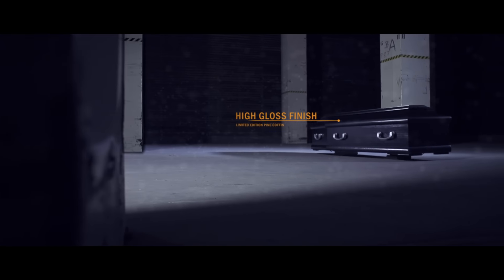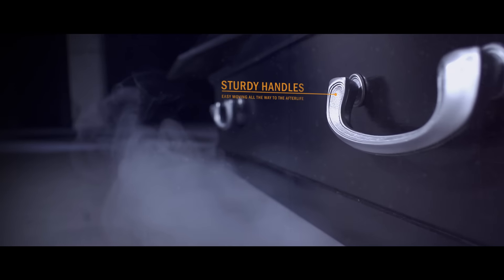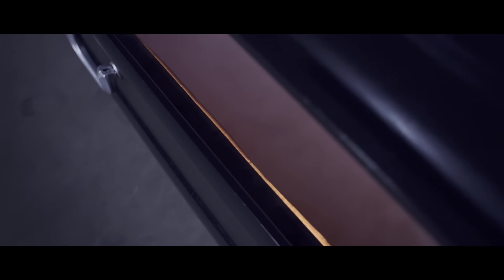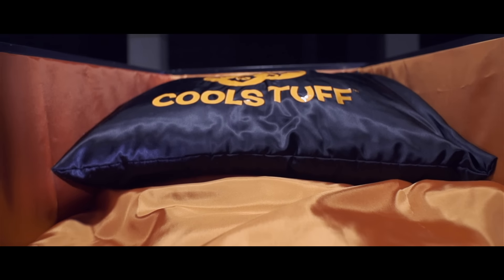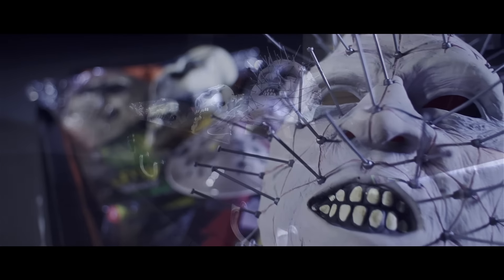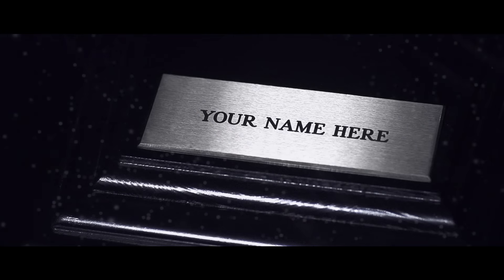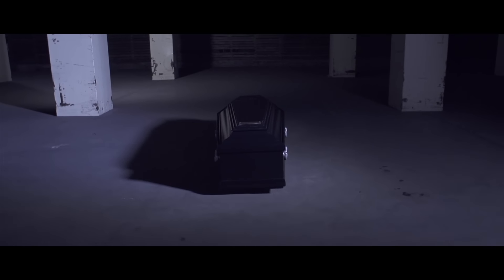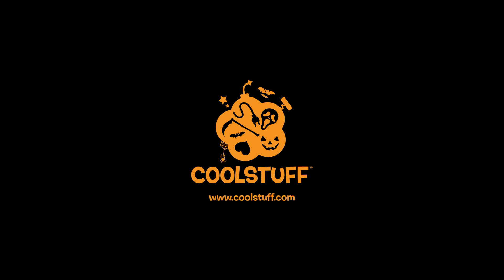The CoolStuff Coffin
Get your halloween order delivered in a custom made CoolStuff coffin. It's true, we're dead serious! See pricing online.

for more awesome products!